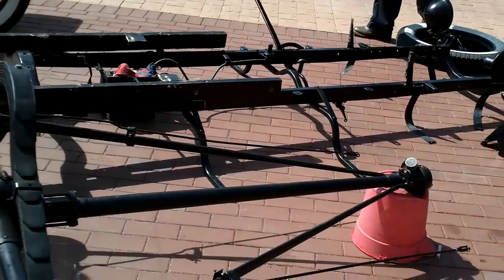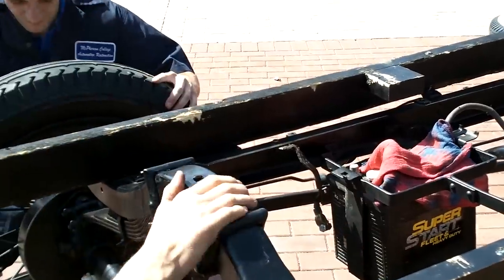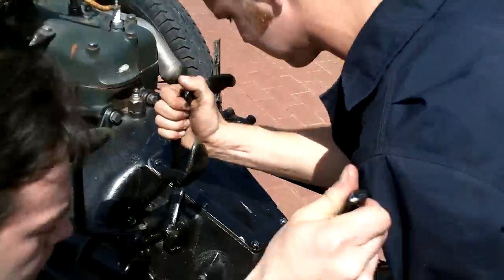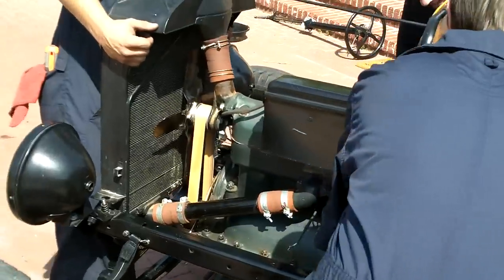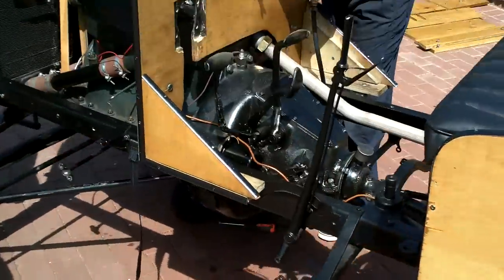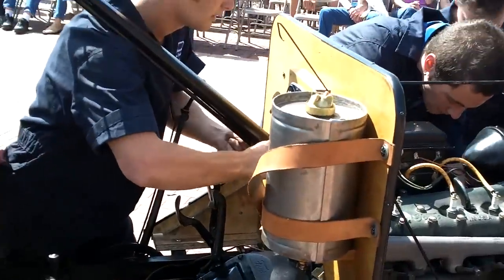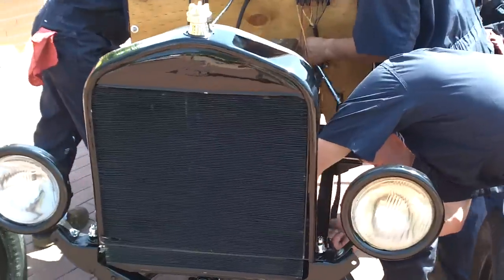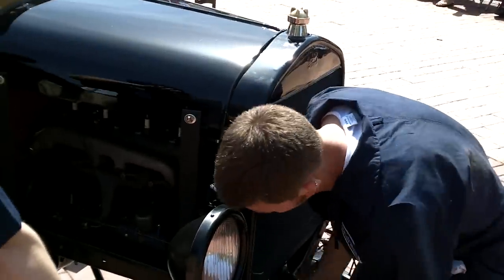McPherson College Auto Restoration T-Build at 2011 CARS Show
During the 12th Annual C.A.R.S. Club Car Show held on May 7, 2011, students in the rapid build team assemble their model T in just under 10 minutes.